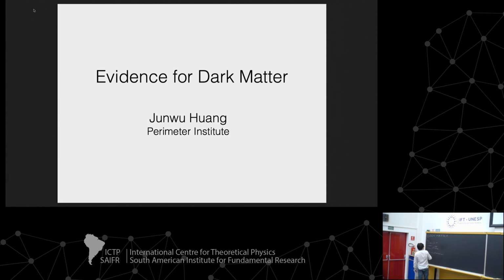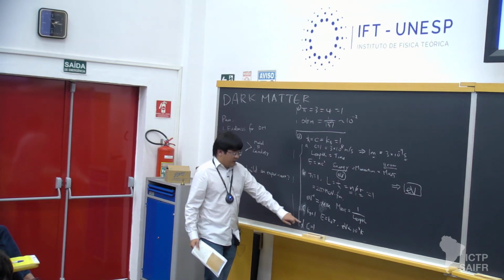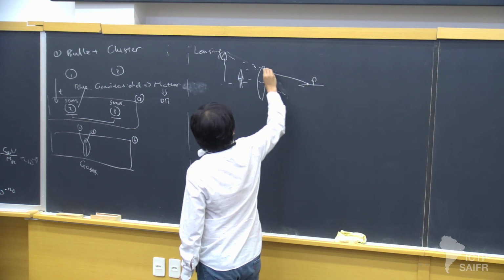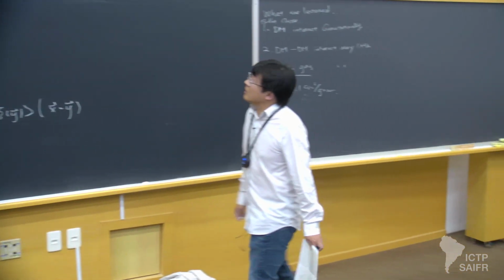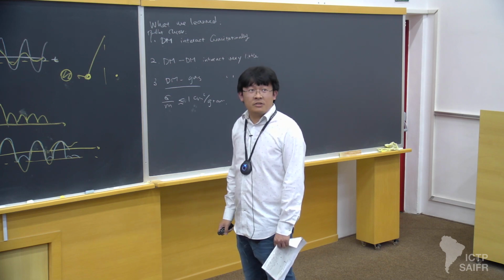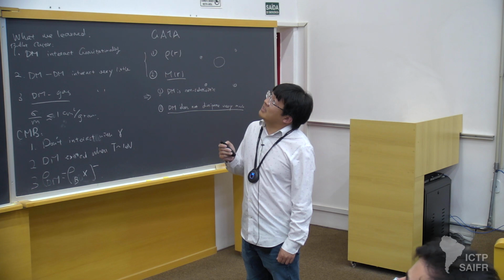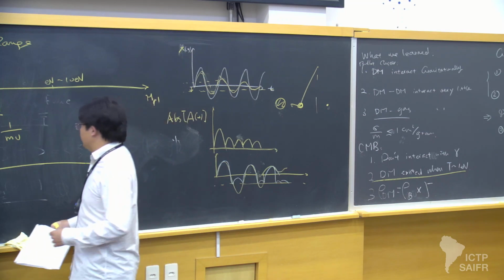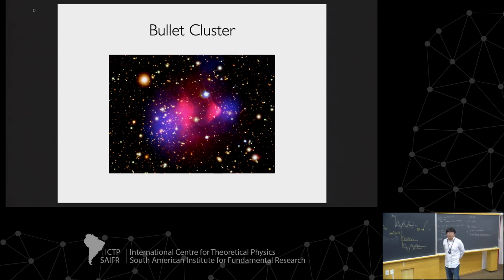Junwu Huang: Dark Matter: Cosmos and Lab - Class 1 of 4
ICTP-SAIFR - Journeys into Theoretical Physics

Speaker:
Junwu Huang (Perimeter Institute, Canada): Dark Matter: Cosmos and Lab